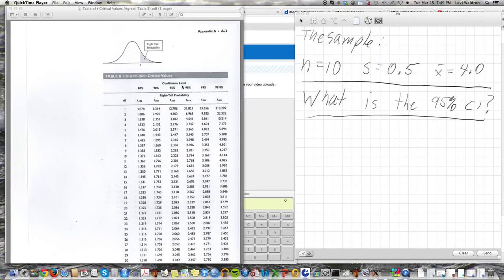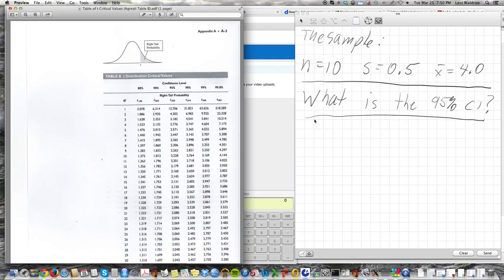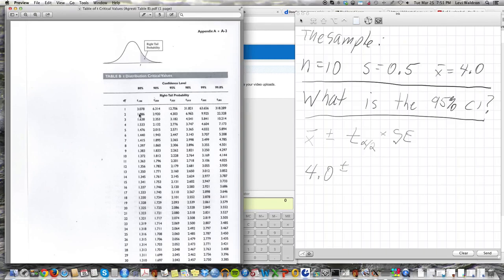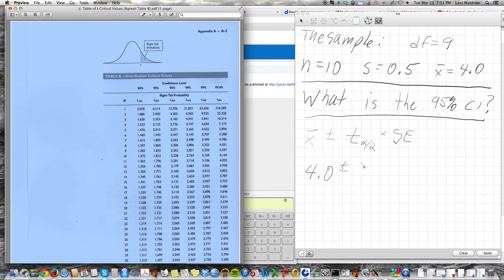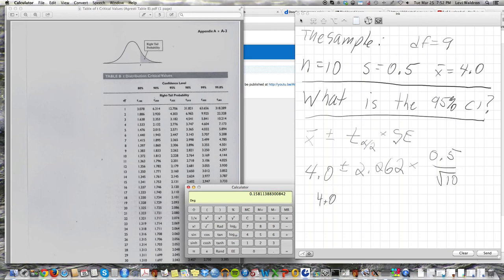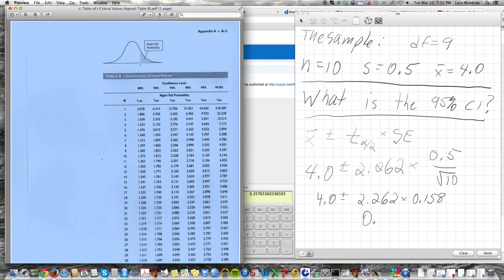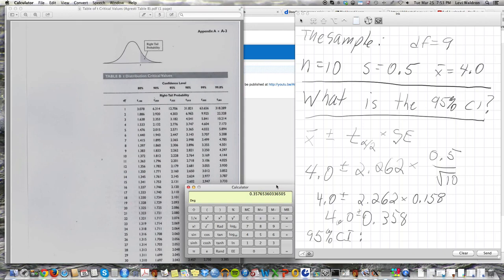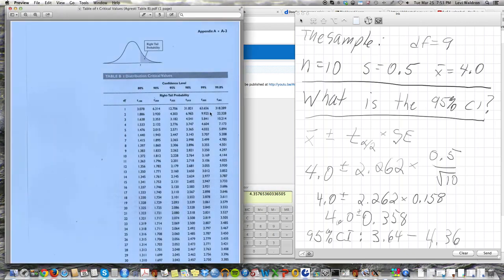Calculation of a 95% confidence interval from a sample by hand, using a t table